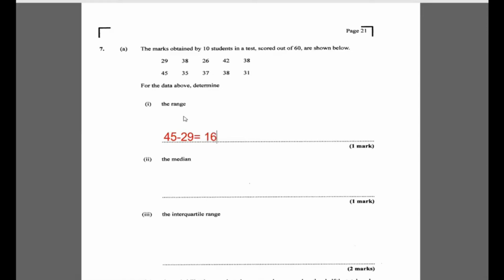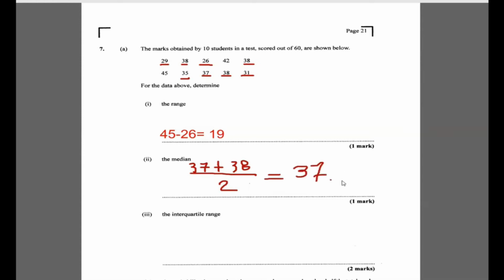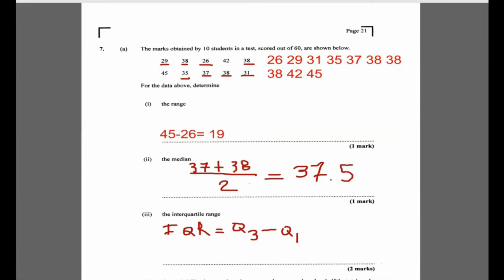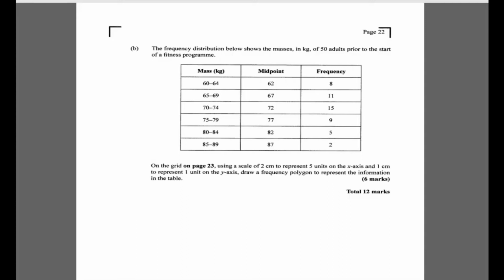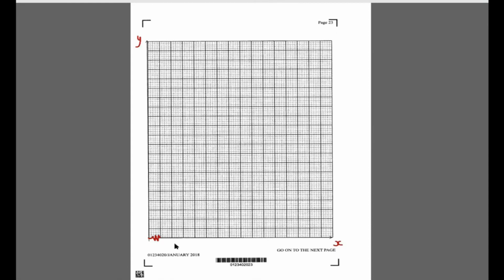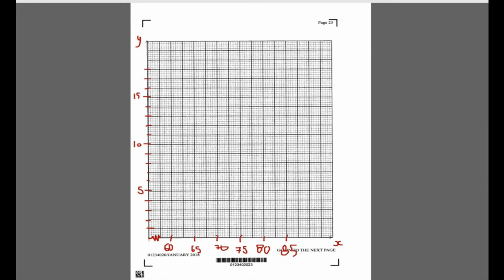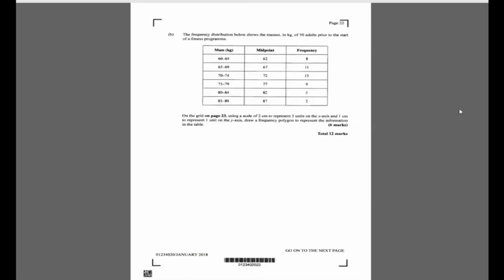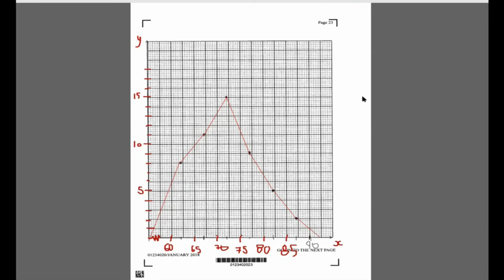CSEC MATHEMATICS| June 2018| Question 7| Statistics